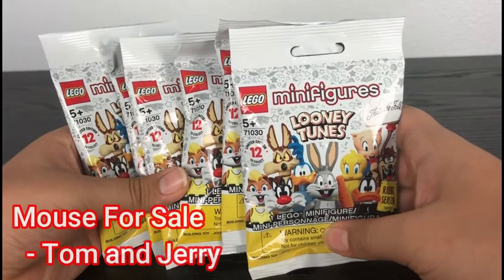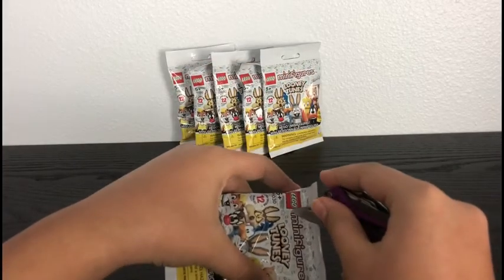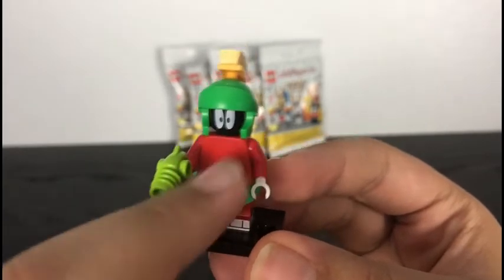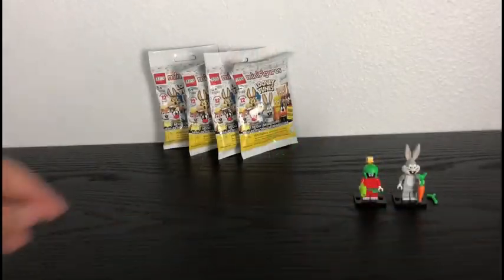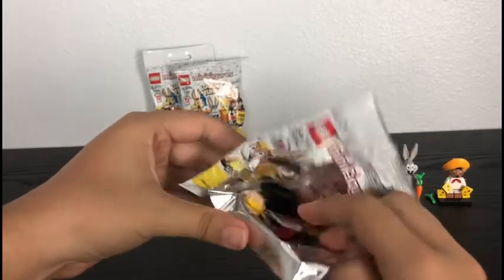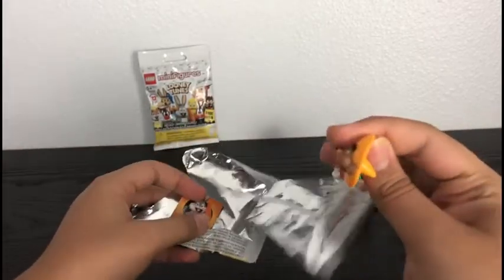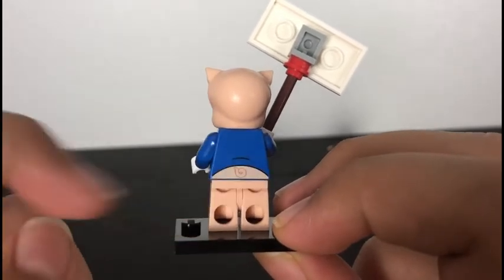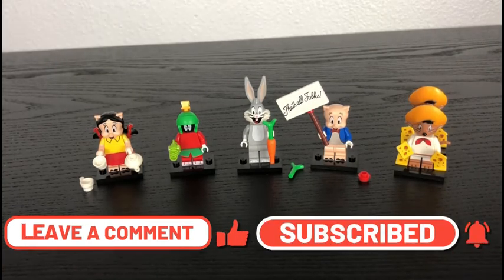LEGO Minifigures Looney Tunes review Set #71030 (6 pack opening)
Today's the release of "Space Jam: A New Legacy", to celebrate I decided to open up these LEGO Blind Bags featuring characters from The Looney Tunes.

Also follow me on the LEGO Life app:
SergeantSoftRizzo